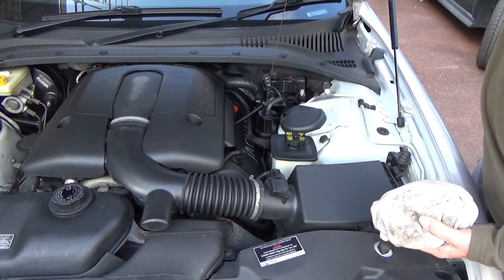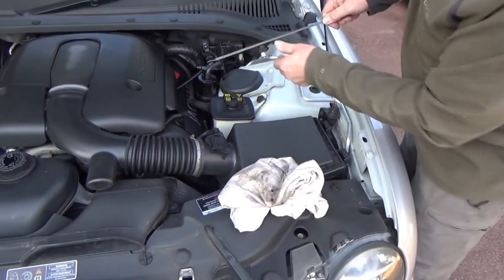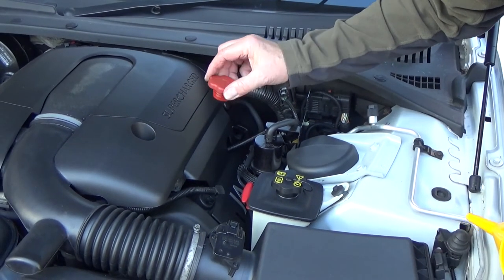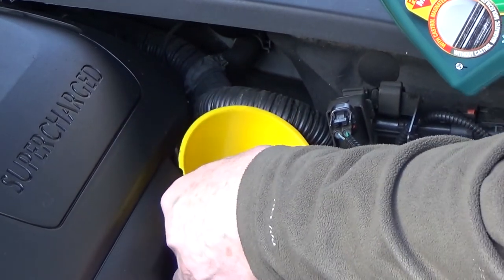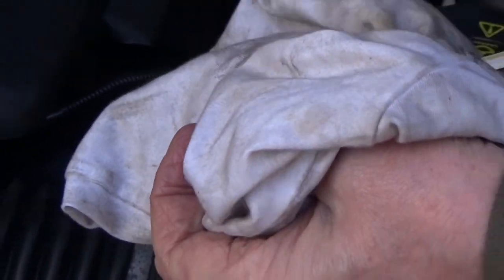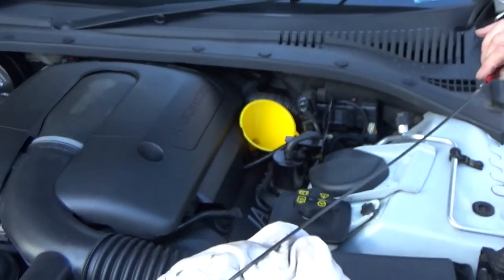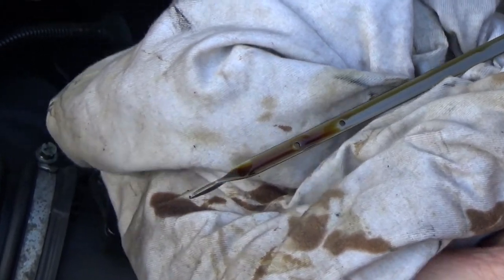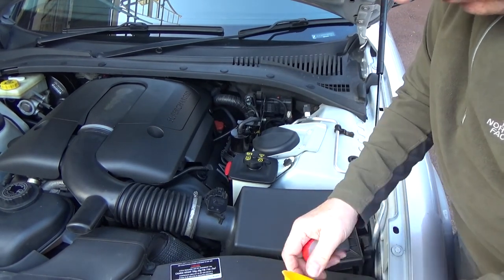Engine Oil, Check and Topup, Jaguar S-Type R STR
This video shows the process of checking and topping up the engine oil in a Jaguar S-Type R.